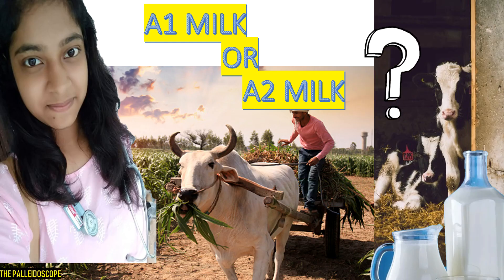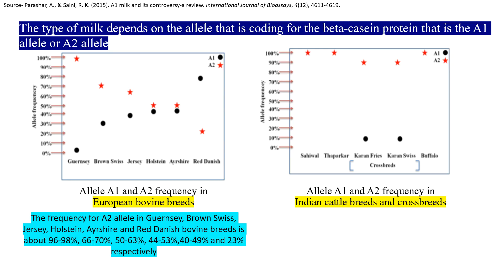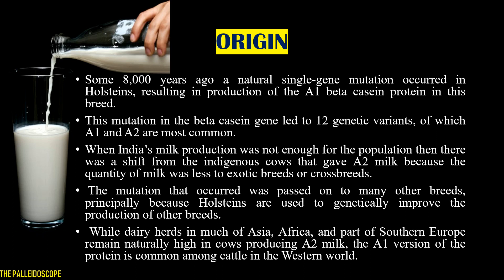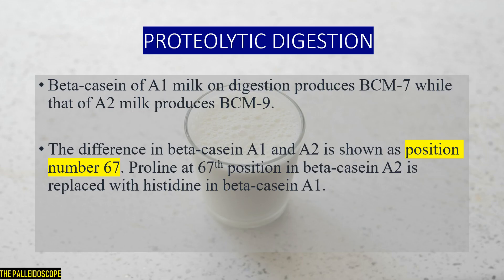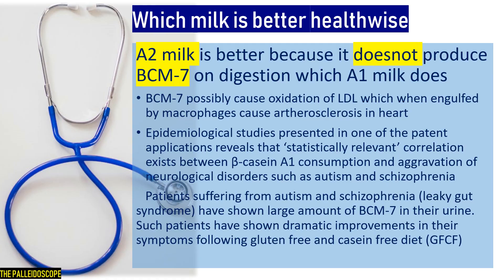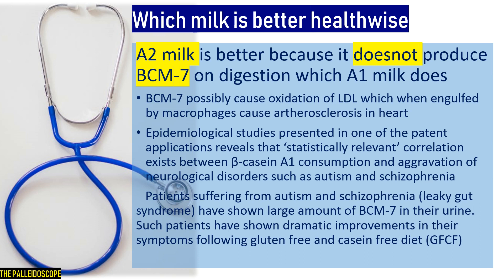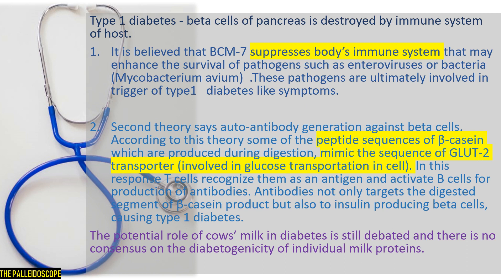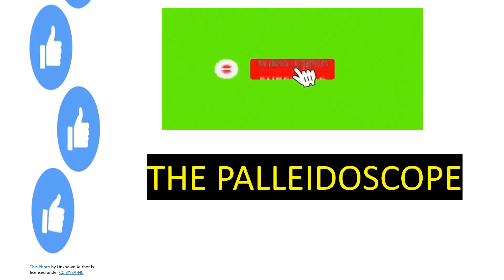A1 Milk & A2 Milk | Difference | Which is better and Why | Everything cleared in 9 minutes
There are lot of myths, doubts and confusion revolving around A2 milk like which cow gives A2 milk, what is the milk given by crossbreds, what is the proportion of A1 or A2 component in the milk given by different cows so this video clears all your doubts regarding that. The origin of A1 milk and how it came to the India is also discussed. Also the health related issues are vividly discussed with information properly gathered and put together. The difference in A1 milk and A2 milk is taken from all aspects and cleared like their source, proteolytic digestion and effects on the human health. All the data is put with a lot of reading and hope it to be helpful.

Any doubts come to the comments and let's jam.

Collaboration is always welcome guys!

Fun fact: Most of the milk we drink in India is a mixture of both.